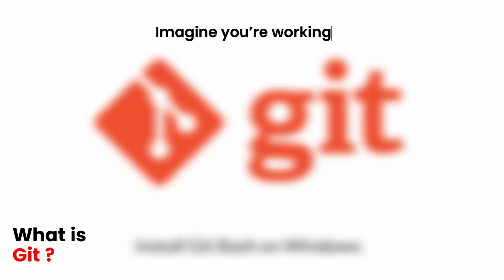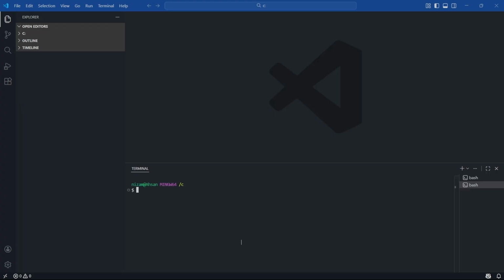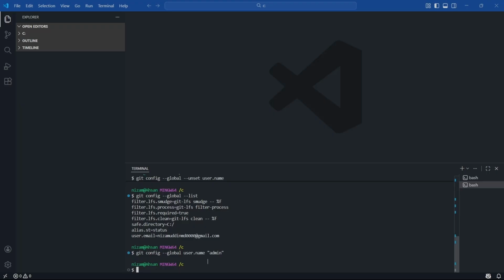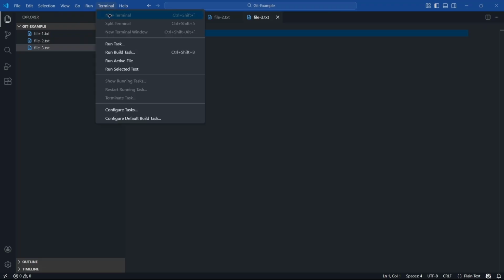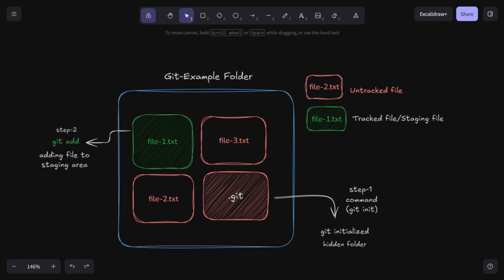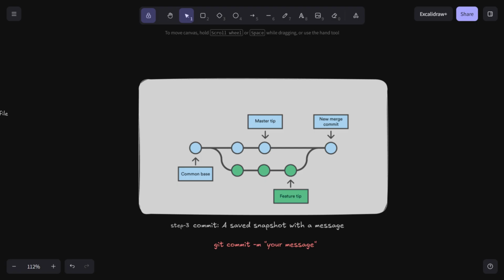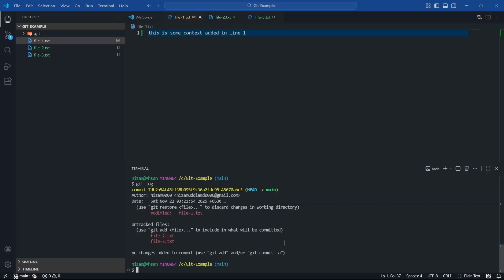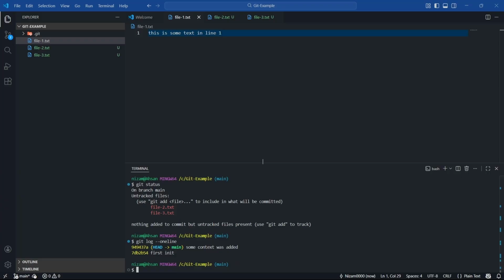Git vs GitHub Explained | Simple & Clear Tutorial for Beginners | Part-1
In this video, I explain Git and GitHub in the simplest way possible.
If you are confused about version control, commits, pushes, or why we even use Git — this video will clear everything for you.

We cover:
✔ The difference between Git & GitHub
✔ Why developers use them
✔ Real-world examples
✔ How Git tracks files
✔ How GitHub stores your projects online
✔ Basic Git commands for beginners

This explanation is perfect for students, beginners, programmers, and anyone starting with software development.

🔧 Topics Covered

Local vs Remote Repositories

Git Workflow

GitHub Features

Adding, Staging & Committing Files

When to use Git and when to use GitHub

Anyone learning:

Programming

Git & GitHub basics

🔥 Helpful Commands
git init
git status
git add
git commit
git log

More tutorials on Git, GitHub, VS Code, and Programming coming soon!